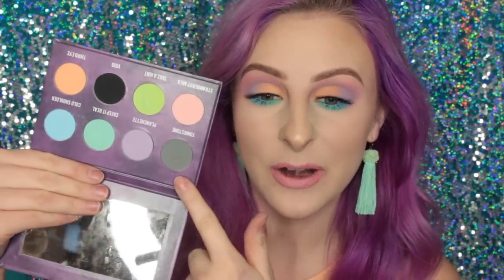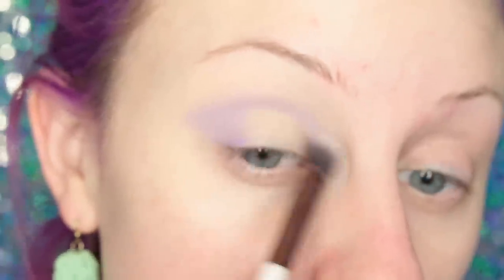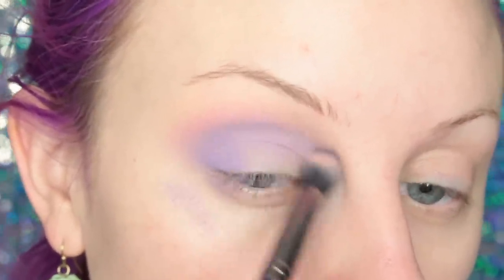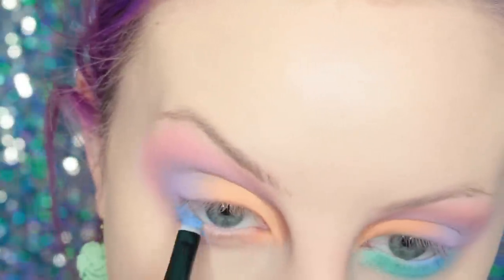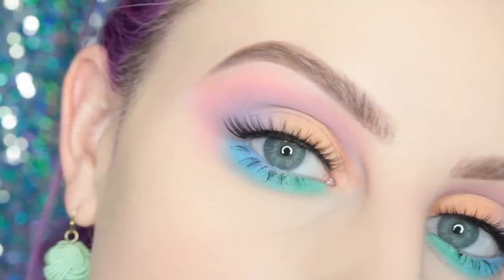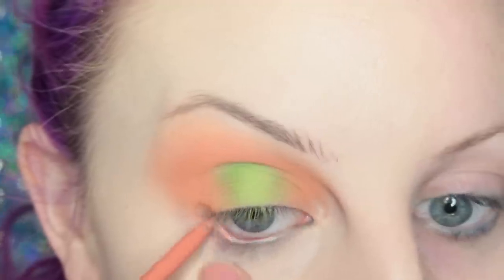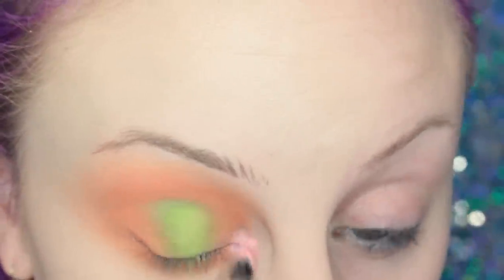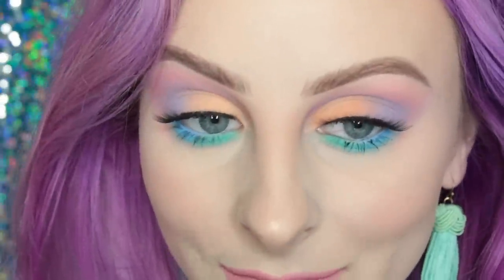STROBE COSMETICS CREEPY CUTE PALETTE- 3 LOOKS | beccaboo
PASTEL AHHHHHH! Here's a 3 looks 1 palette type video using STROBE COSMETICS CREEPY CUTE PALETTE!! Hope you guys like it!! A good alternative if you didn't pick up the KVD Pastel Goth Palette!!!

I've started up with like to know it, so now you can SHOP my look @ (this means I will make a commission from this..every bit helps!!!)

PRODUCTS USED:
*MAYBELLINE Fit Me concealer
Look 1
*KAT VON D Coven Lip liner
*NYX Blueprint & Aqua Sapphire Vivid Brights Creme Bases
*HOUSE OF LASHES Lavish Noir lashes
Look 2
*MAKEUP FOR EVER Aqua XL M-14 pencil
*white shadow
*EYEKO Black Magic Liquid liner
*SEPHORA COLLECTION Fresh Limeade Jumbo Pencil
*ABH Aurora Glow Kit
*HOUSE OF LASHES Posh Noir lashes
Look 3
*KVD Kevvy lip liner
*ABH Soft Peach shadow
*TARTE Shape Tape concealer
*HOUSE OF LASHES Opulent Noir lashes